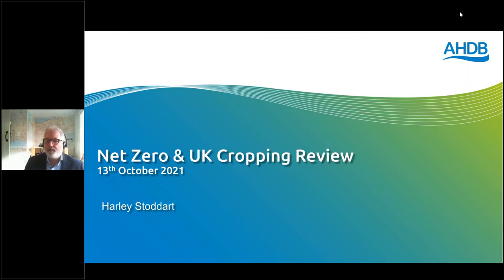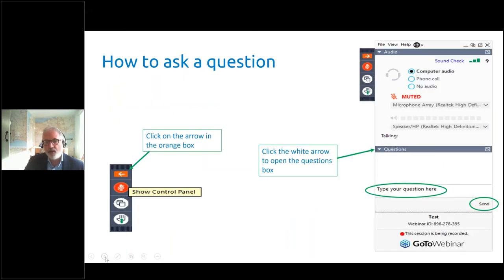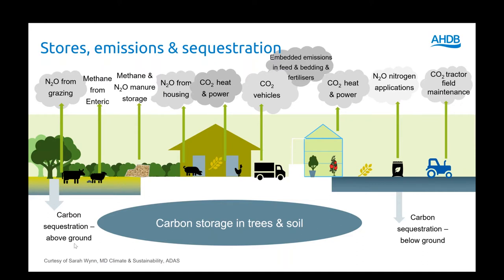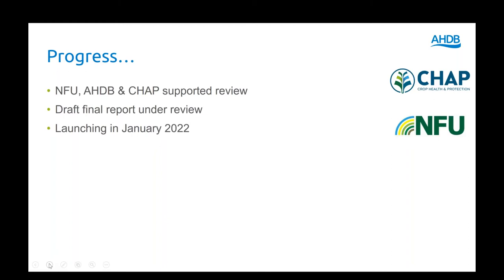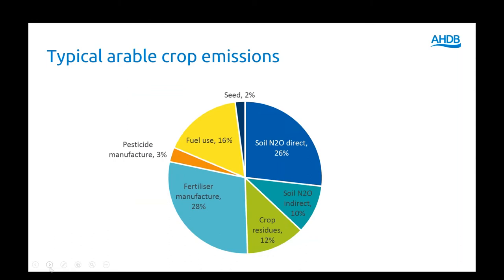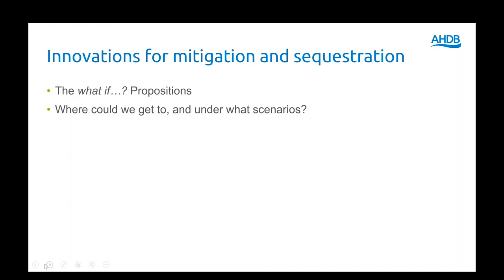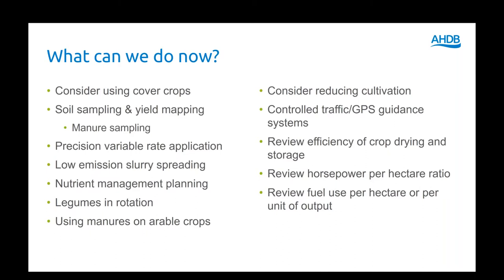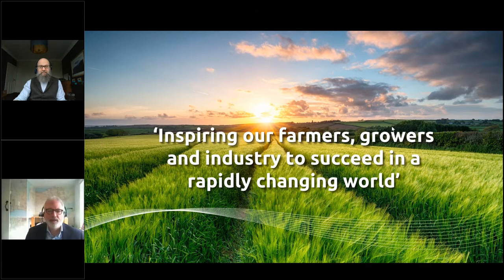GHG in arable and horticultural crops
Hear about a new scientific review which provides baseline emissions for major UK cropping systems. Discussions will cover the opportunities for mitigation and for increasing carbon storage.

The final report will be published in 2022.

Speakers: Jon Foot - AHDB, Harley Stoddart, - AHDB, Allie Hesketh - NFU, Dr Harry Langford - CHAPS